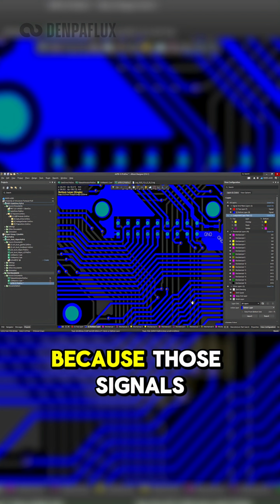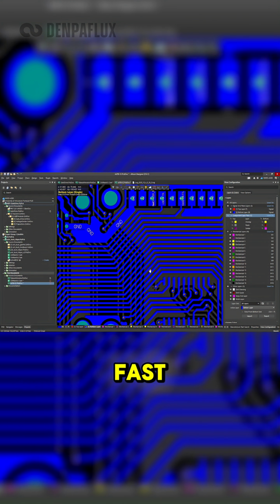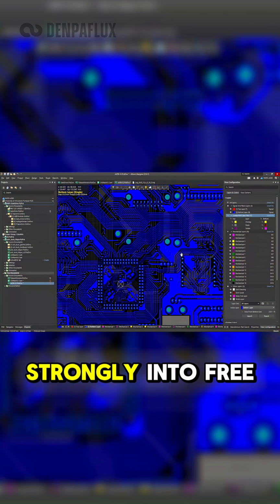Insufficient Ground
PCB Design